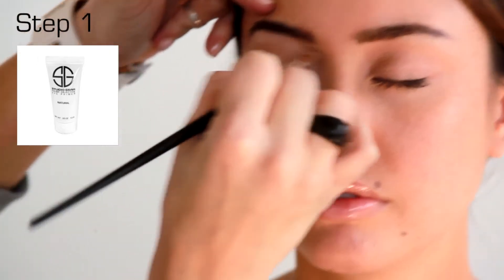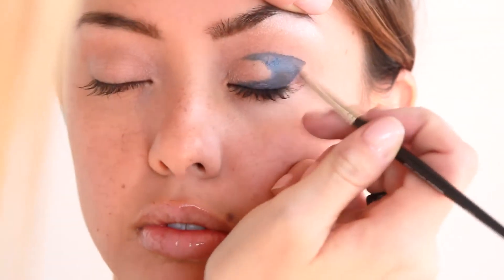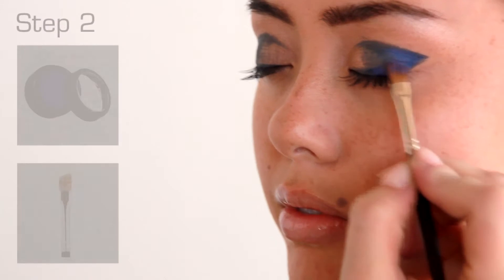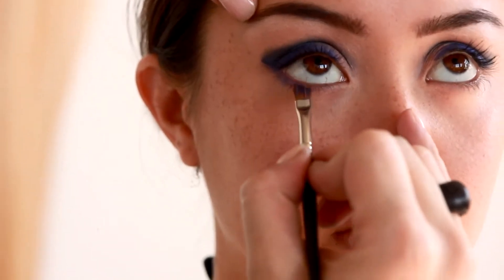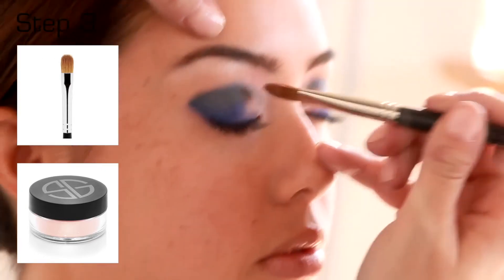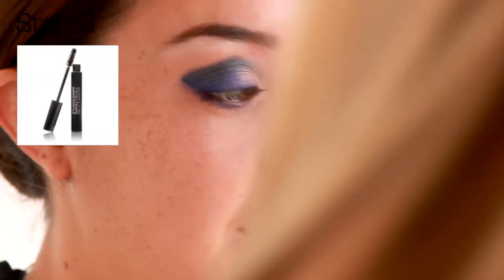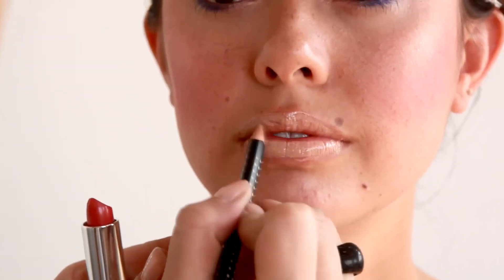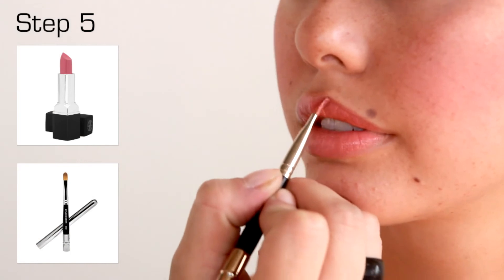Studio Gear Cosmetics // How To Create Calypso Eyes for Summer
Learn how to turn up the heat at summer parties with our Calypso Eyes look! Tutorial by Studio Gear Cosmetics.